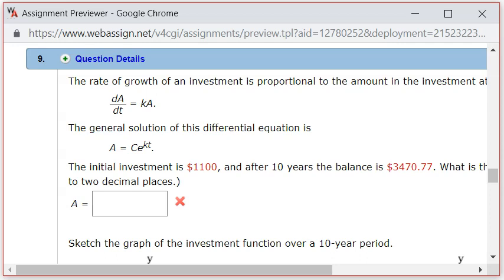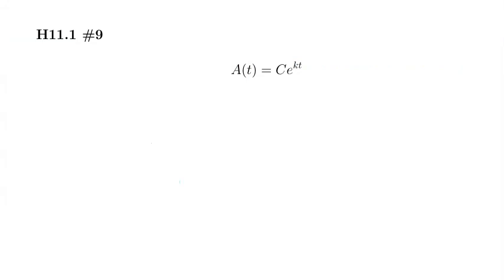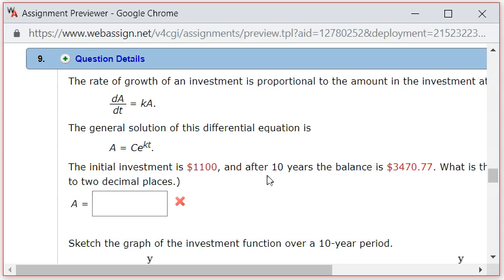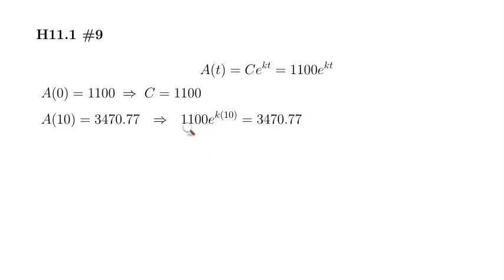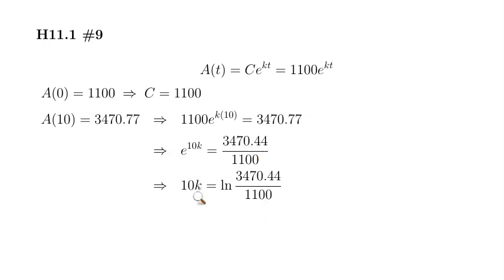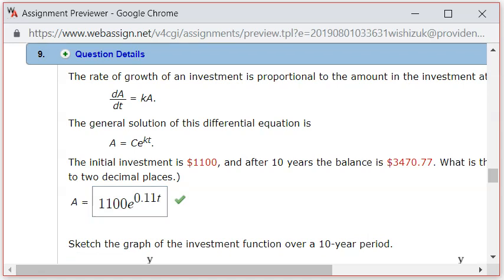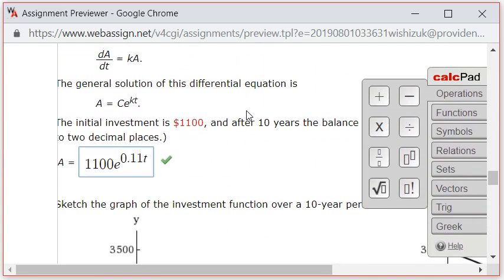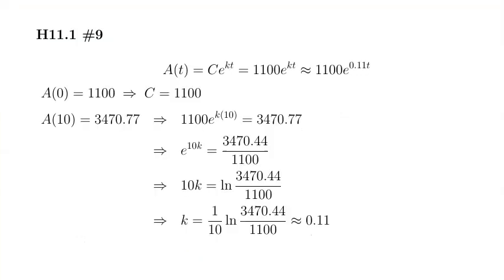MTH 110 H11.1 #9 (Summer 2019)